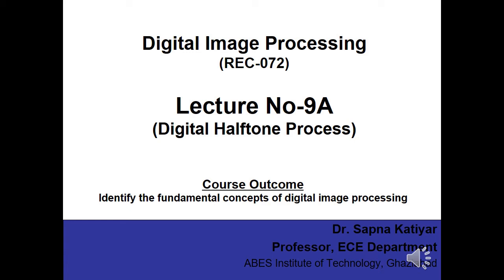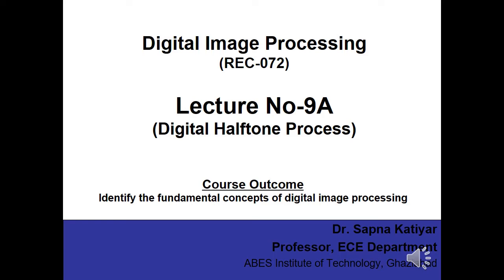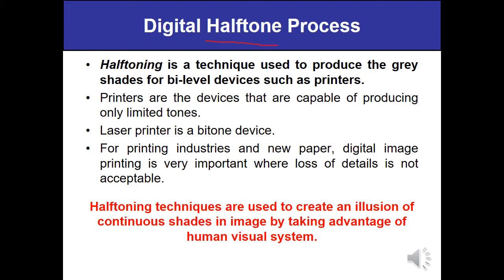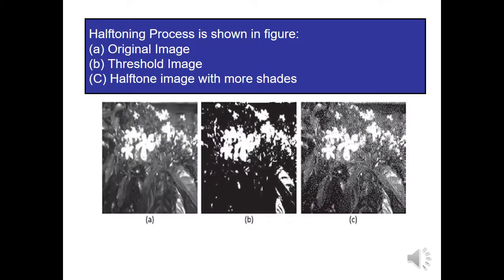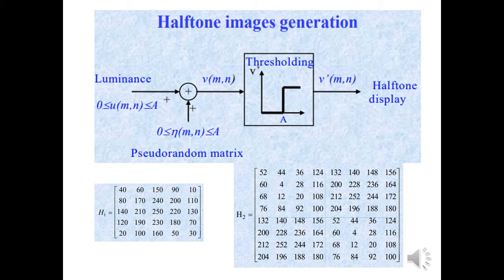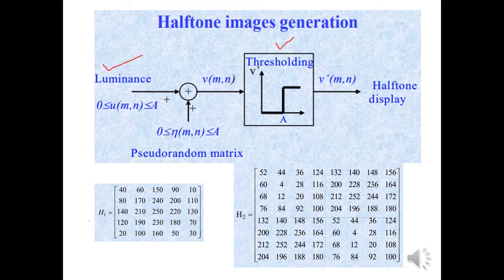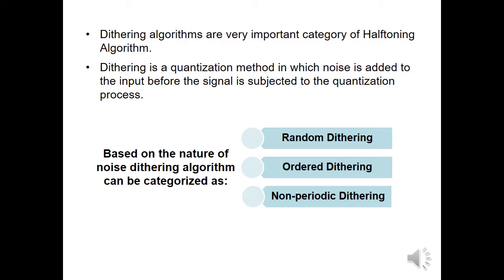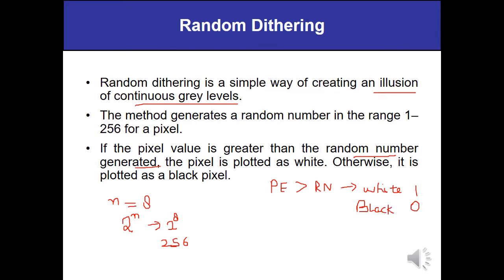L9(A) | Digital Halftone Process || Digital Image Processing (AKTU)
This lecture describes about Halftone Image, Bi tone Image and Digital Halftone Process.  Dithering Algorithm and its types have also been explained. (AKTU)